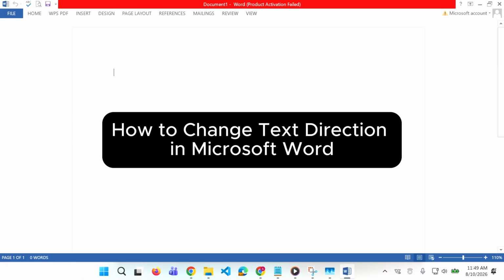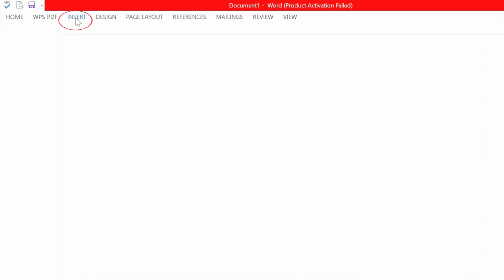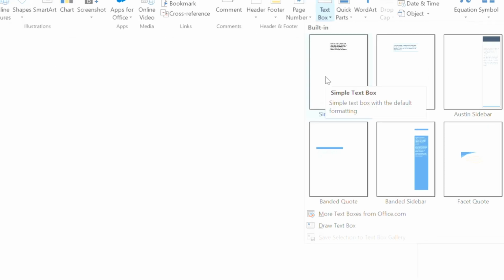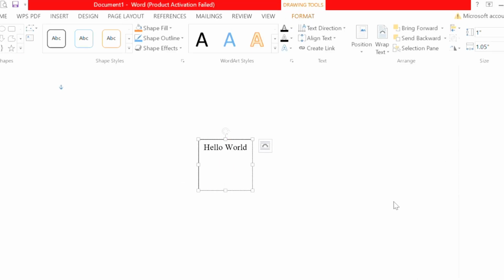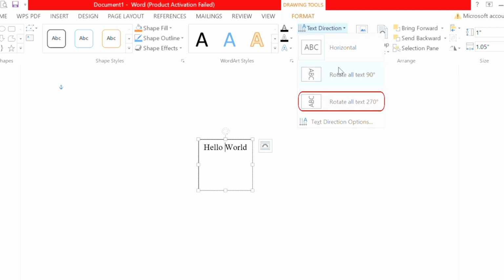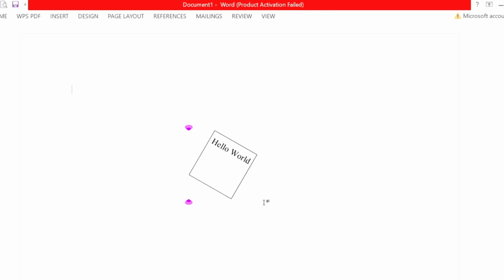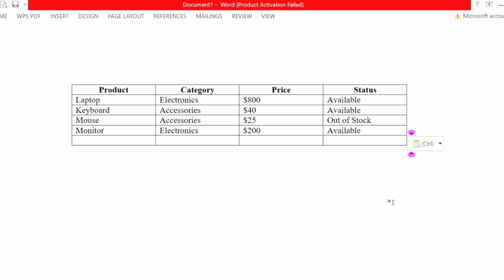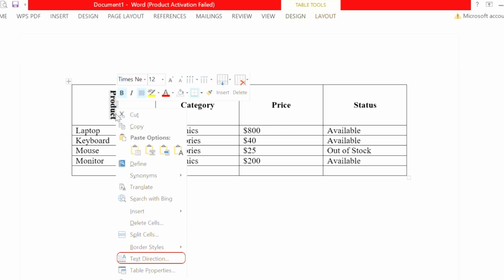How to Change Text Direction in Microsoft Word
How to Change Text Direction in Microsoft Word with this easy step-by-step tutorial. Whether you want to change text direction in MS Word or change text direction in Word, this guide will show you how to change text direction in a table and adjust text orientation in Microsoft Office Word. You'll also learn how to rotate text in Microsoft Word, mirror text in Microsoft Word, and flip text in Microsoft Word. This tutorial also explains how to change text direction in Excel for working with text in different orientations.

Timestamps:
0:00 Introduction
0:20: How to Change Text Direction in Microsoft Word

01:15 Outro